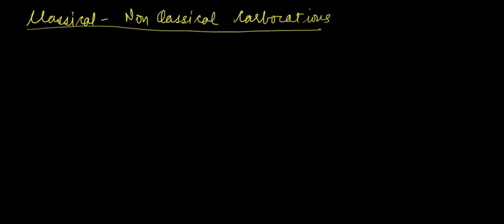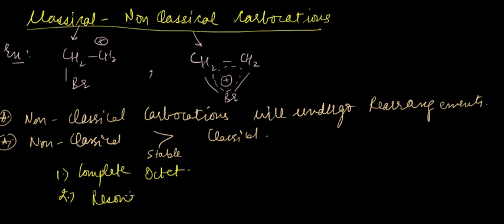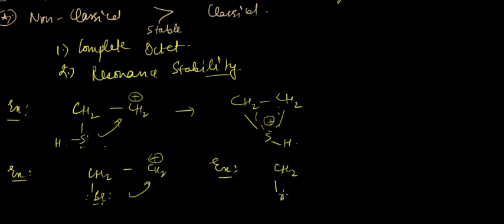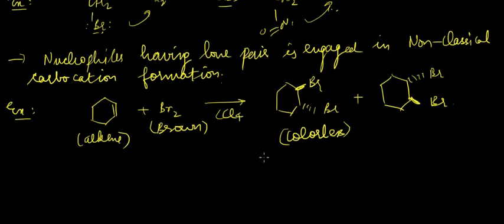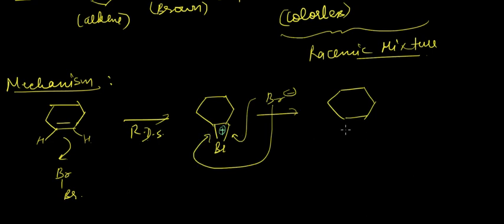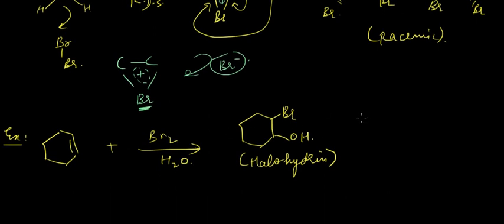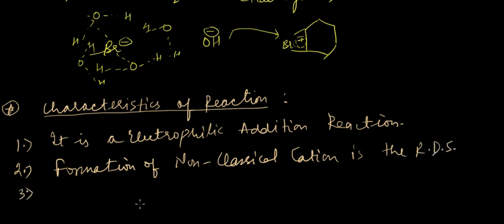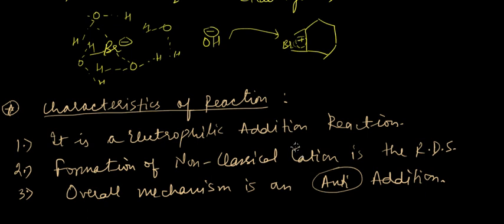139. Non Classical Carbocation